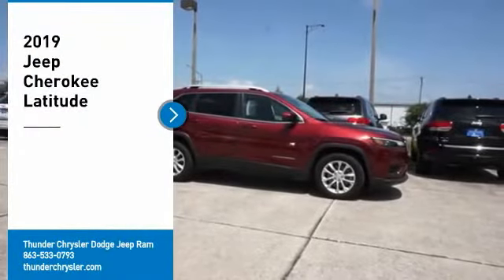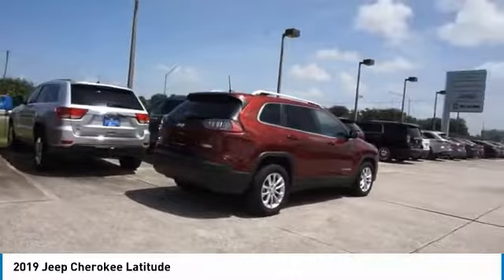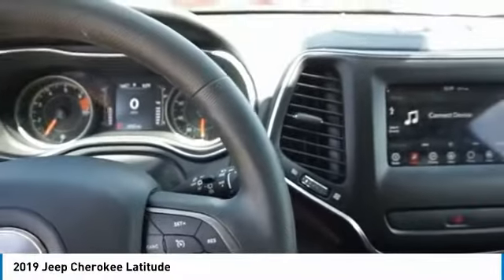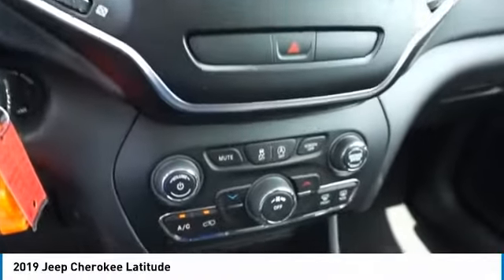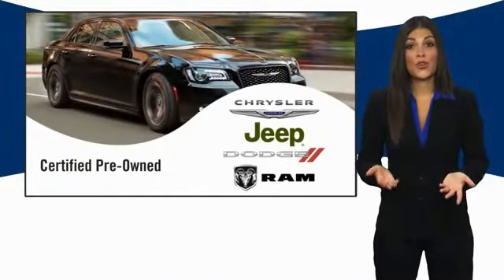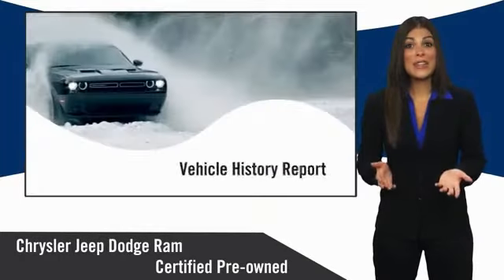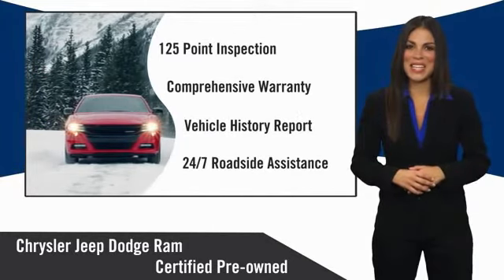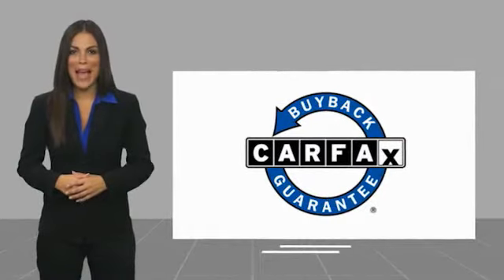2019 Jeep Cherokee Bartow FL D377571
2019 Jeep Cherokee Latitude

1425 W. Main St.

Clean CARFAX. CARFAX One-Owner.FCA US Certified Pre-Owned Details:  * Limited Warranty: 3 Month/3,000 Mile (whichever comes first) after new car warranty expires or from certified purchase date  * 125 Point Inspection  * Vehicle History  * Powertrain Limited Warranty: 84 Month/100,000 Mile (whichever comes first) from original in-service date  * Warranty Deductible: $100  * Roadside Assistance  * Transferable Warranty  * Includes First Day Rental, Car Rental Allowance, and Trip Interruption BenefitsVelvet 2019 Jeep Cherokee LatitudeOdometer is 13533 miles below market average!2.4L I4 9-Speed 948TE Automatic FWD Cherokee Latitude, 4D Sport Utility, 2.4L I4, 9-Speed 948TE Automatic, FWD, Velvet. Recent Arrival!The THUNDER has come to Bartow, Florida! Come feel the difference of a family owned hometown dealer. Come and get...THUNDER STRUCK! Fresh Oil Change, Completely Detailed Inside and Out, This vehicle has been put through our 125 point inspection by our ASE Certified Master Technicians. At Thunder Chrysler, we carry the cleanest, lowest mileage vehicles that we can find! We pride ourselves in offering the best vehicles at fair prices! Thunder Chrysler is proudly serving.. Bartow, Lakeland, Mulberry, Lakeland Highlands, Highland City, Eagle Lake, Wahneta, Auburndale, Winter Haven, Homeland, Fort Meade, Bradley Junction, Plant City, Kathleen, Lake Wales, Tampa, Orlando. We also service the following States... Georgia, Alabama, South Carolina & more. *Price excludes tax, tag, dealer installed options, $69 electronic filing fee and $699.00 dealer documentation fee.Price guarantee may require VIN/stock number information to ensure accuracy. Please contact dealer for full disclosure on all pricing.